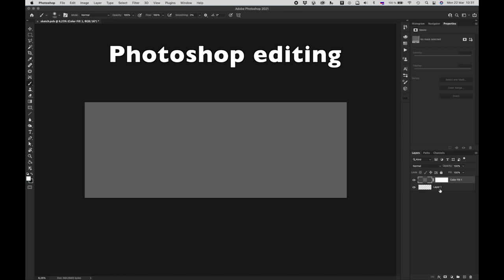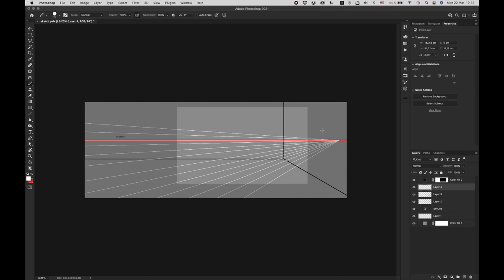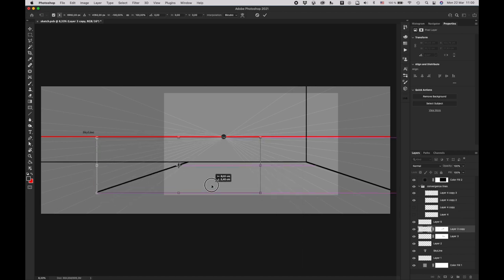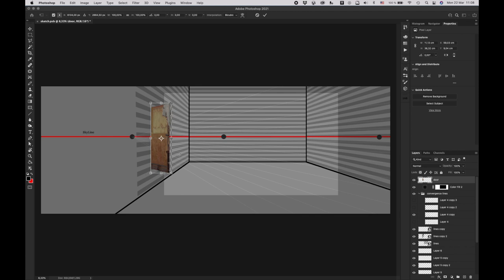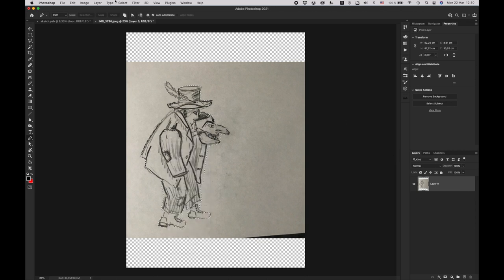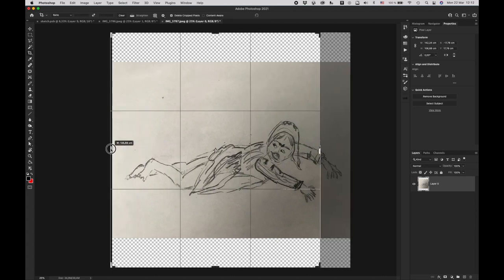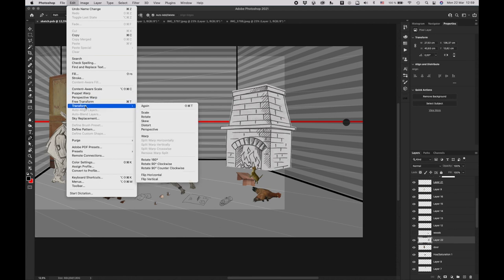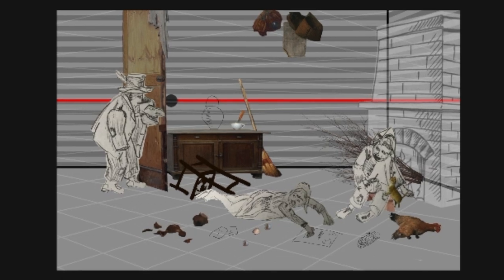Video lesson "Little Pranksters"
Episode 1. Sketching